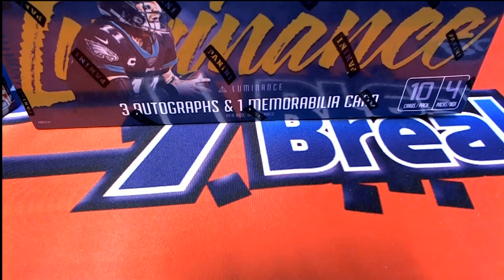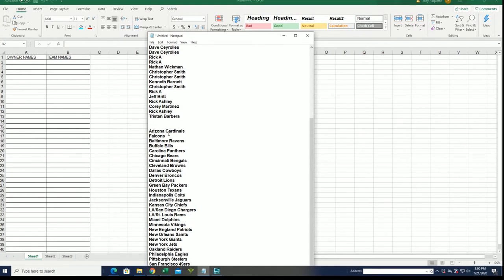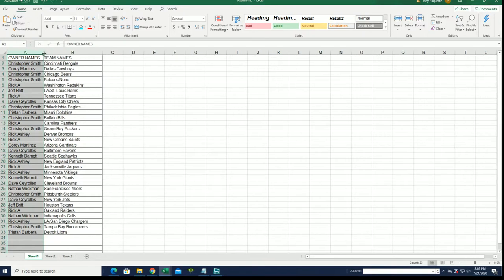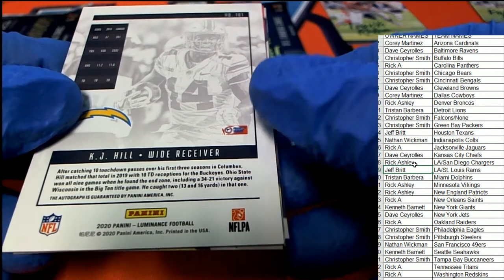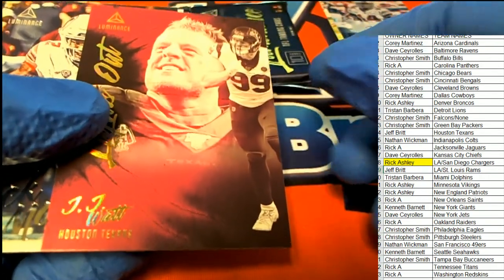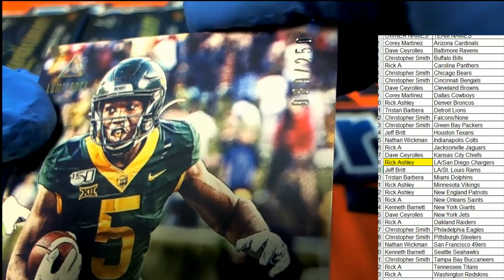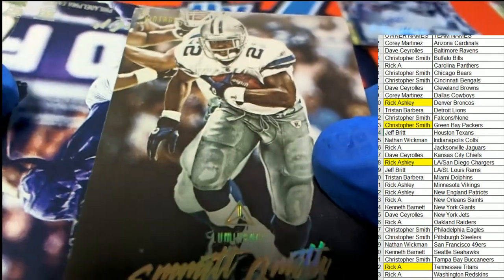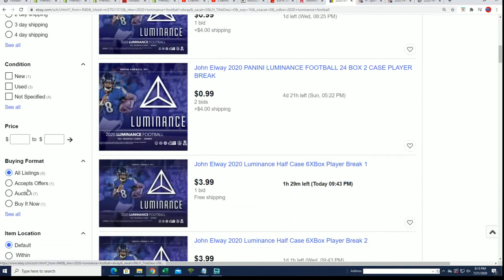2020 Panini Luminance Football ID 20LUMFB106